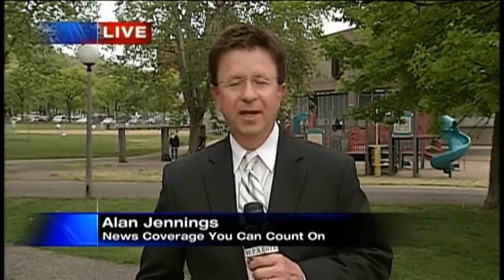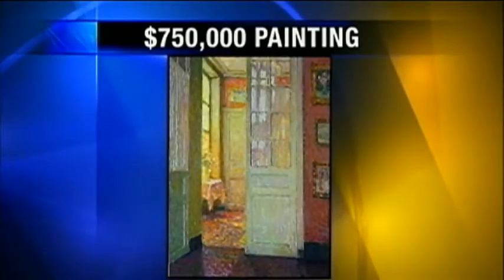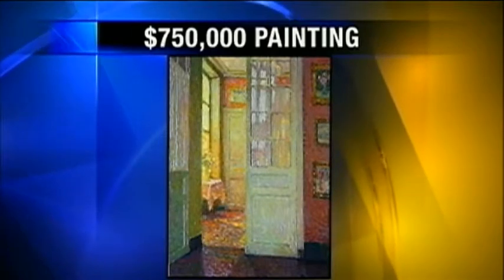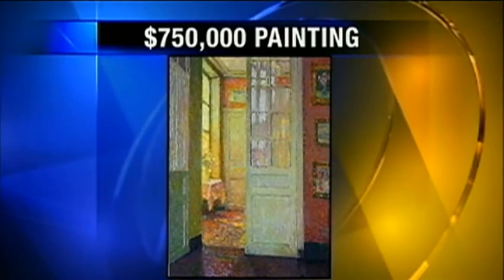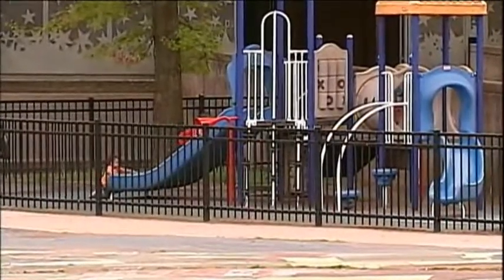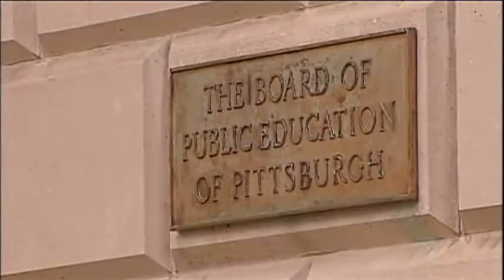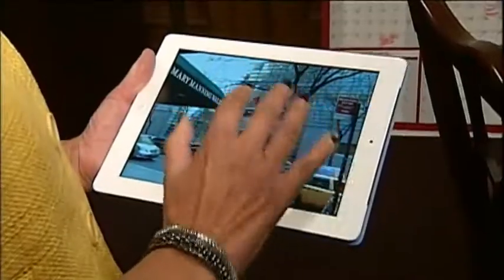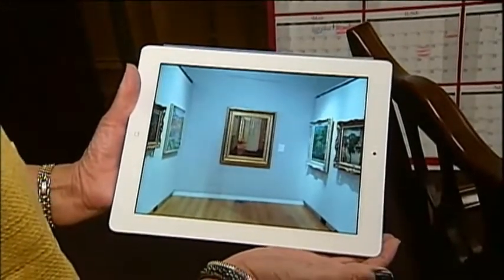School District Sells Rare Painting to Help Budget